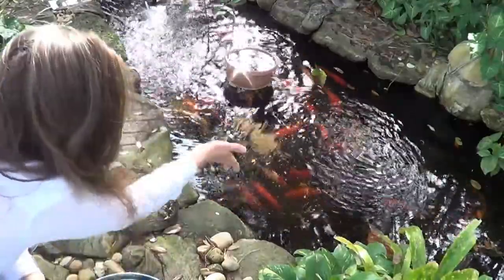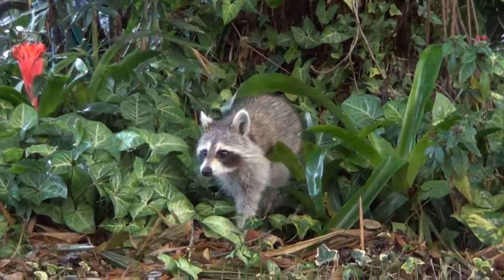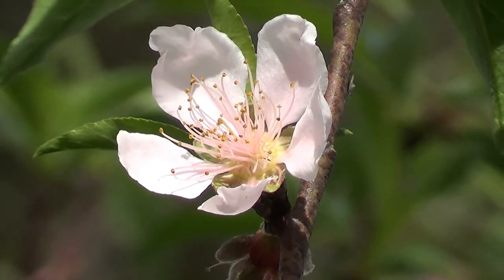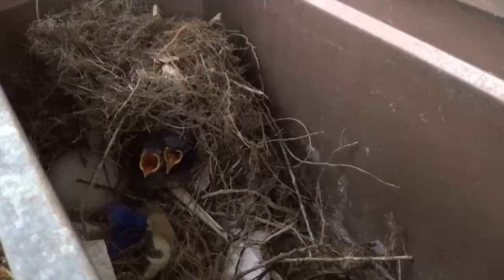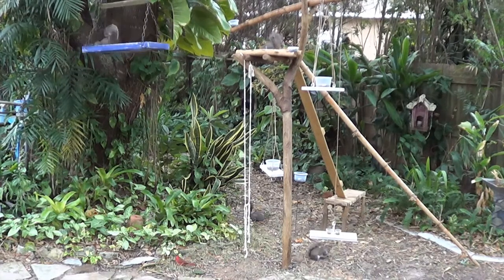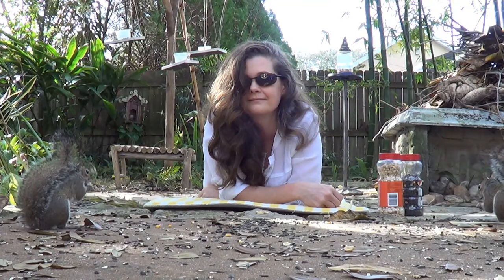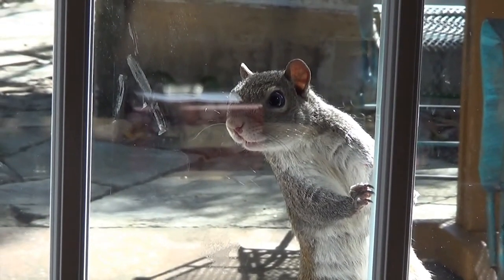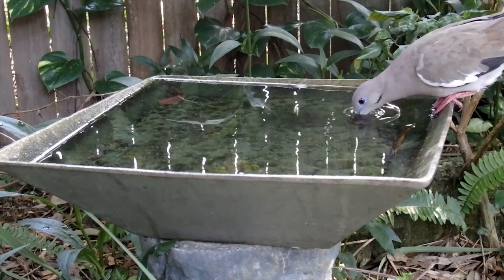How to create a backyard habitat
It is easy to create a backyard that draws wildlife like birds and squirrels. Here is just a little video explaining some of the things that will draw nature to your yard.